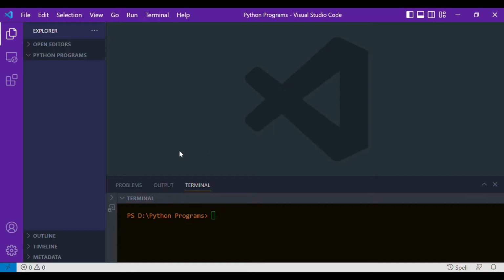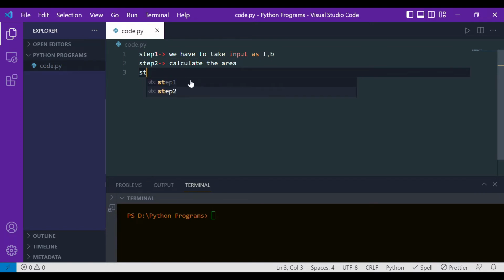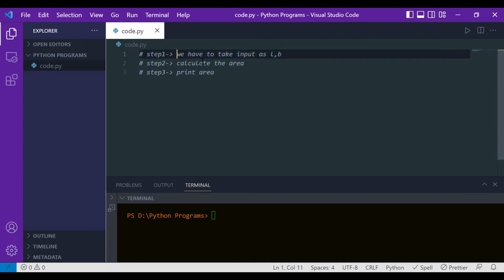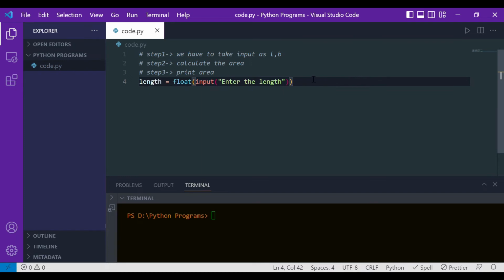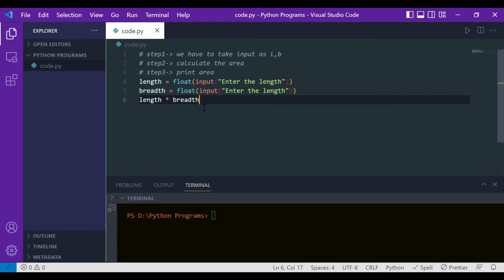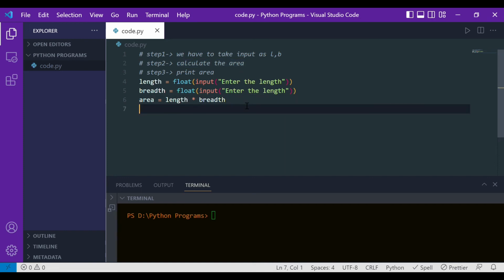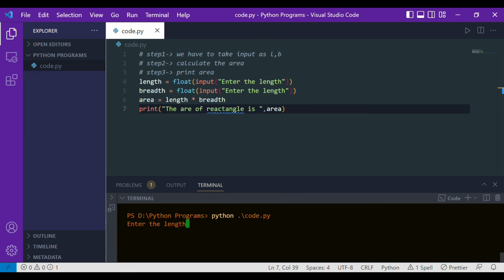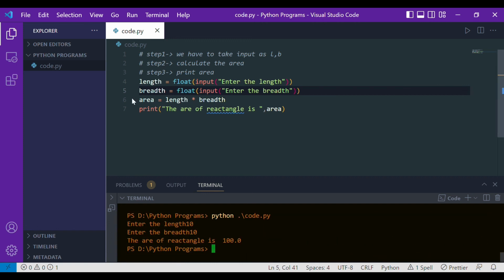python program to find area of rectangle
In this video tutorial, we are going to learn about python program to find area of rectangle.